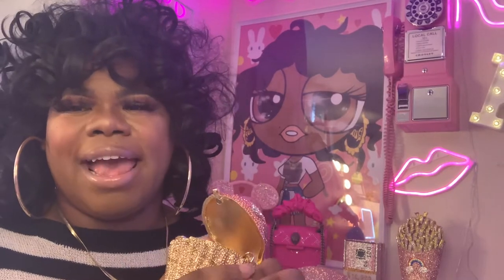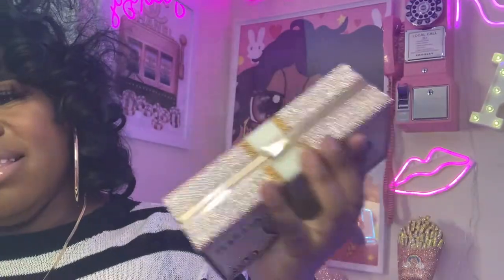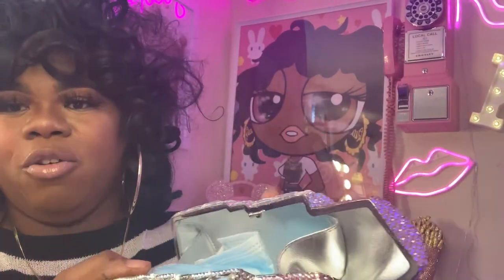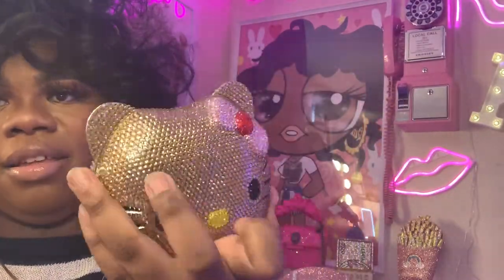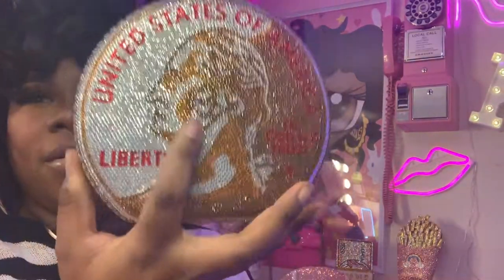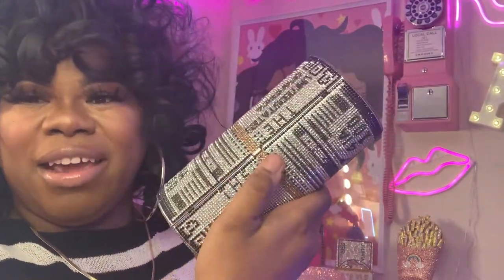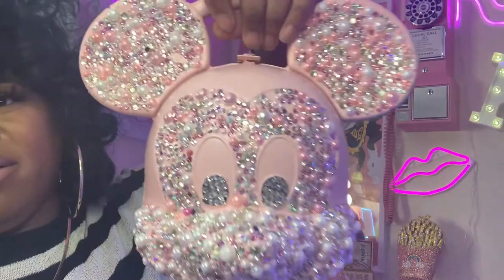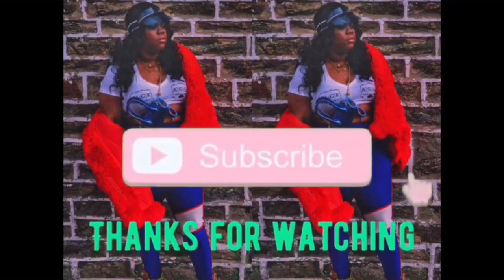My Bling Bag Collection STYLEDBYKEY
Bags are from Aliexpress
Custom Mickey heads by me